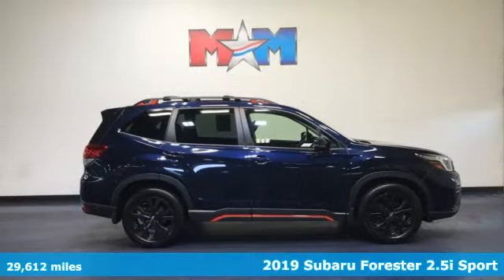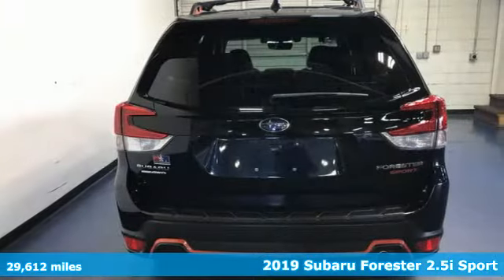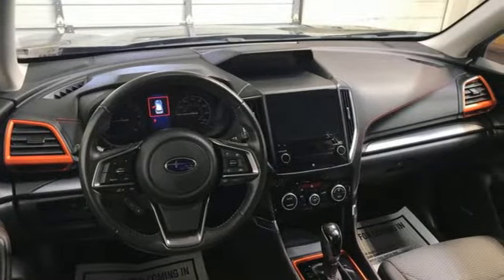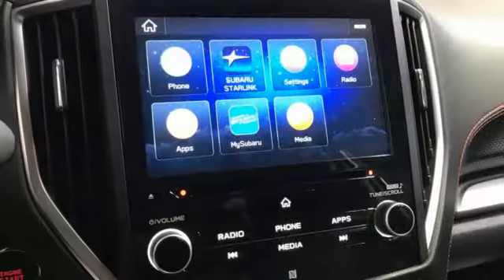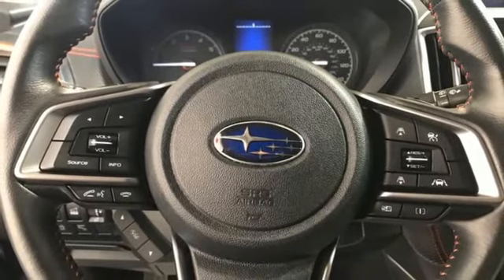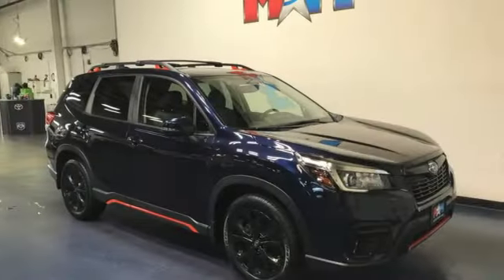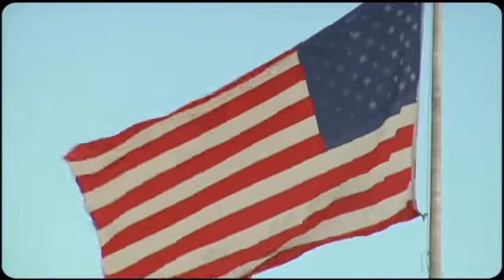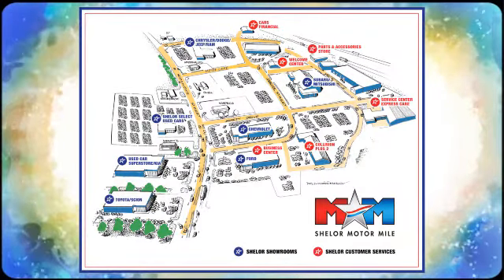Used 2019 Subaru Forester Christiansburg VA Blacksburg, VA DC210134C - SOLD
Year: 2019
Make: Subaru
Model: Forester
Trim: Sport Utility
Engine: 2.5L 4 Cylinder Engine
Transmission: CVT Transmission
Color: Dark Blue Pearl
Interior: Gray
Mileage: 29612
Stock #: DC210134C
VIN: JF2SKAPC6KH543447
Nice, ONLY 29,606 Miles! FUEL EFFICIENT 33 MPG Hwy/26 MPG City! Heated Seats, Moonroof, Panoramic Roof, Keyless Start, Brake Actuated Limited Slip Differential, Lane Keeping Assist, AERO CROSSBAR SET, All Wheel Drive SEE MORE!br /br /KEY FEATURES INCLUDEbr /Sunroof, Panoramic Roof, All Wheel Drive, Heated Driver Seat, Aluminum Wheels, Keyless Start, Lane Keeping Assist, Brake Actuated Limited Slip Differential, Heated Seats. Rear Spoiler, Privacy Glass, Keyless Entry, Child Safety Locks, Steering Wheel Controls. br /br /OPTION PACKAGESbr /BSD & REV AUTO BRAKE & harman/kardon & PWR RR GATE Blind Spot Detection w/Rear Cross Traffic Alert, Reverse Automatic Braking System (RAB), Power Rear Gate, automatic close and height memory, harman/kardon 576W Amp & Speaker System, 9 speakers, Radio: Subaru Starlink 8.0 Multimedia Plus System, AM/FM stereo HD Radio w/single-disc CD player w/MP3/WMA/CRR/RW file capability, multi-touch gesture high resolution display, 8.0 LCD screen, voice activated controls, Bluetooth audio streaming connectivity and hands-free phone and SMS text messaging connectivity, Wi-Fi hotspot, Near Field Communication (NFC), iPod control capability, rear-vision camera display, SiriusXM All Access radio and Travel Link (subscription required), smartphone integration: AHA, Android Auto, CarPlay and Pandora, AUTO-DIMMING MIRROR W/COMPASS & HOMELINK Part number H501SSG303, AERO CROSSBAR SET Part number SOA367010. Originally bought here, New Tires, Local Trade-In br /br /EXPERTS ARE SAYINGbr /Great Gas Mileage: 33 MPG Hwy. AutoCheck One Owner br /br /MORE ABOUT USbr /At Shelor Motor Mile we have a price and payment to fit any budget. Our big selection means even bigger savings! Need extra spending money? Shelor wants your vehicle, and we're paying top dollar! br /br /Tax DMV Fees & $597 processing fee are not included in vehicle prices shown and must be paid by the purchaser. Vehicle information and equipment is based off standard equipment as decoded from VIN and may vary from vehicle to vehicle.br / Chevrolet Ford Chrysler Dodge Jeep & Ram prices include current factory rebates and incentives some of which may require financing through the manufacturer and/or the customer must own/trade a certain make of vehicle. Residency restrictions apply see dealer for details and restrictions. All pricing and details are believed to be accurate but we do not warrant or guarantee such accuracy. The prices shown above may vary from region to region as will incentives and are subject to change.